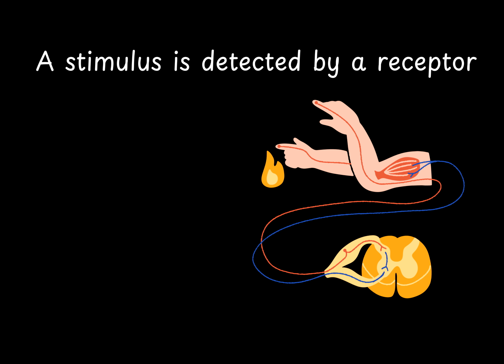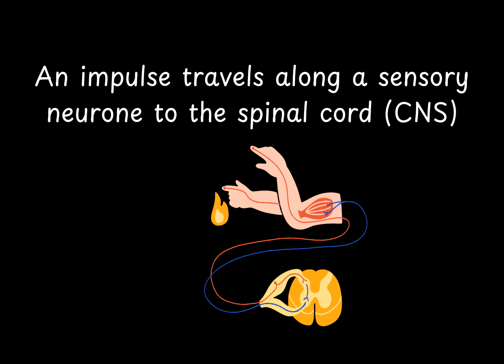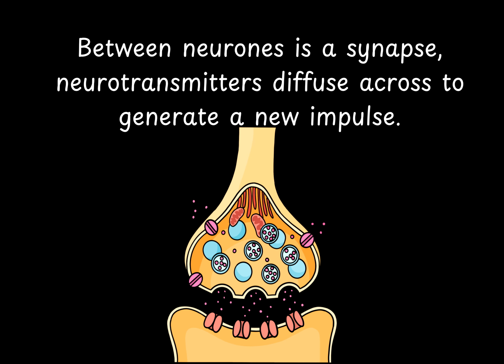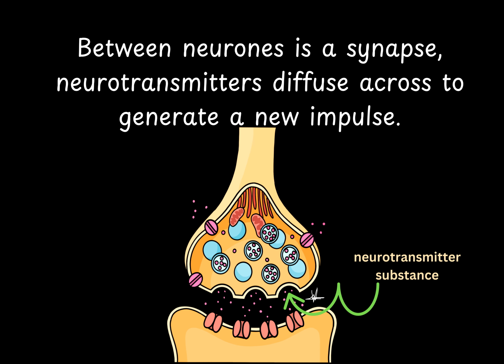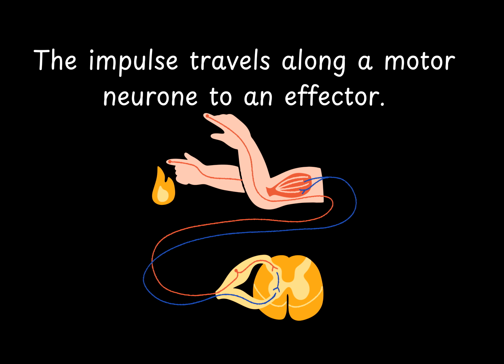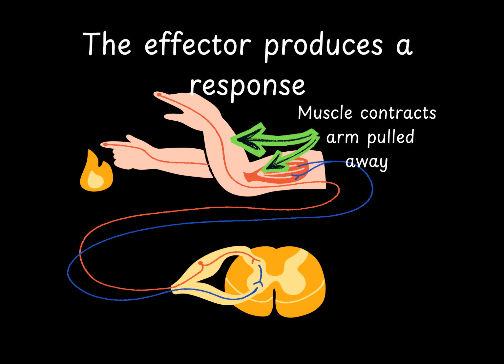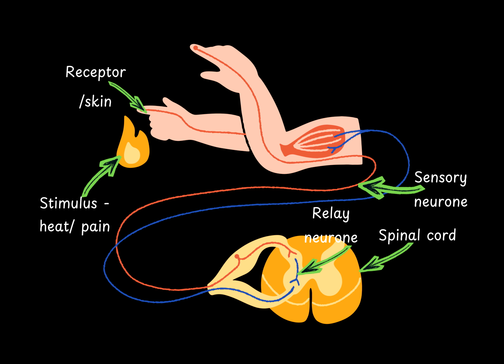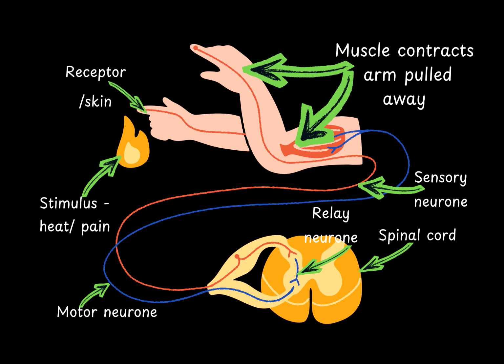How to Get Full Marks on the Reflex Arc | GCSE Biology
Struggling with the reflex arc topic in GCSE Biology AQA? In this video, I break down the reflex arc step-by-step, making it simple, clear, and exam-ready.

You’ll learn:
✔️ What a reflex action is
✔️ The pathway of a reflex arc (stimulus → receptor → sensory neurone → relay neurone → motor neurone → effector → response)
✔️ The difference between voluntary and involuntary responses
✔️ Synapses and neurotransmitters (GCSE level)
✔️ How to answer 6-mark exam questions on the nervous system

This topic appears in GCSE Biology AQA Paper 2 (Homeostasis and Response) and is commonly tested with diagram labelling and extended response questions.

As a teacher of 11 years, examiner, and Head of Science, I’ll also share the key terminology examiners look for — so you don’t lose easy marks.

Perfect for:

GCSE Biology revision 2026

AQA Combined Science Trilogy

Higher & Foundation tier students

Grade 7–9 preparation

🔥 By the end of this video, you’ll be able to confidently explain how the reflex arc works and apply it to exam questions.

Reflex arc GCSE, GCSE Biology AQA reflex arc, nervous system GCSE, sensory neurone motor neurone relay neurone, synapse GCSE Biology, involuntary response GCSE, homeostasis and response AQA, GCSE Biology Paper 2 revision, 6 mark question nervous system.